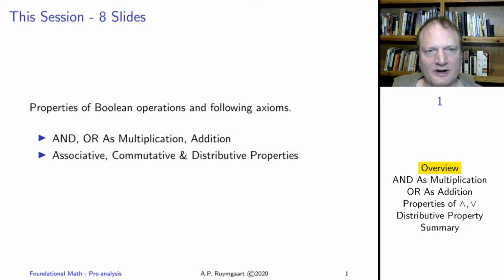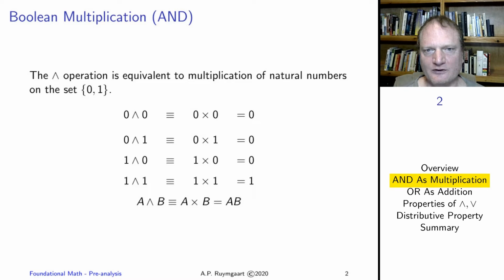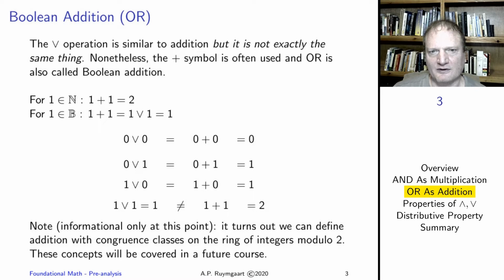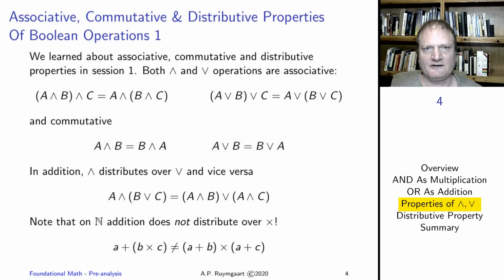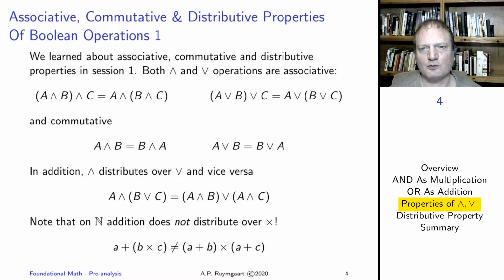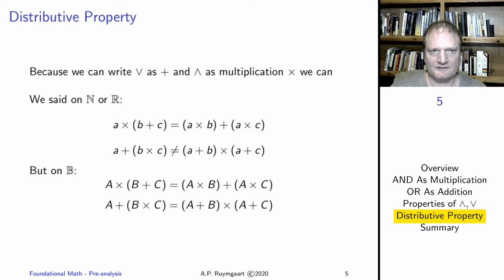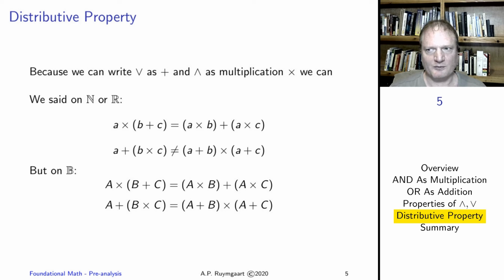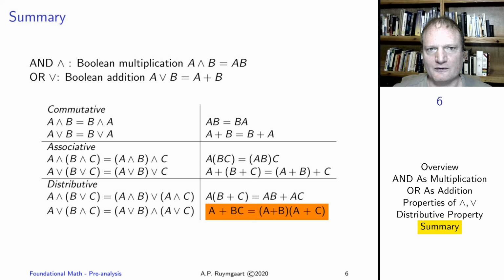Part II - 5. Boolean addition and multiplication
View the Boolean OR, AND operations as addition and multiplication, respectively.